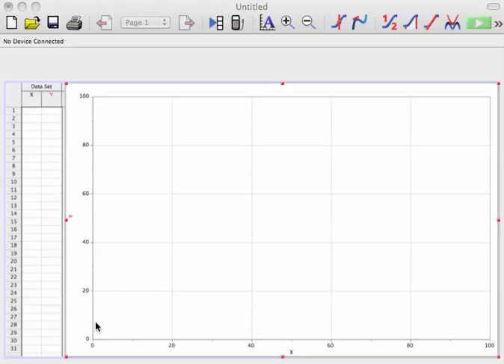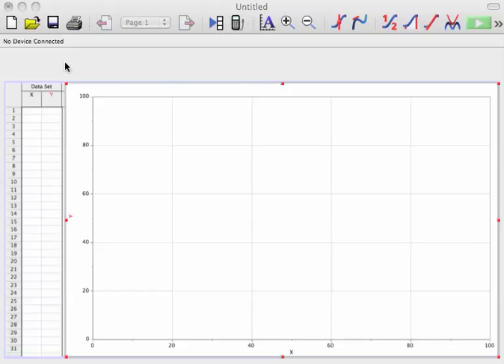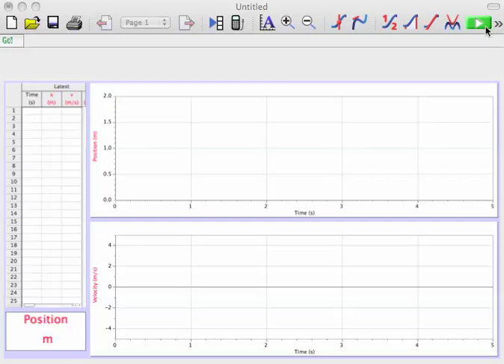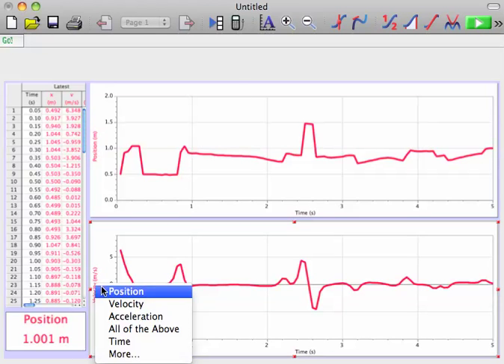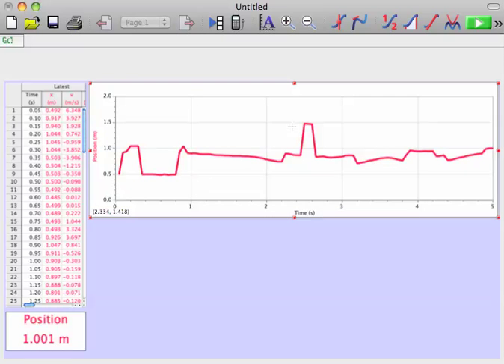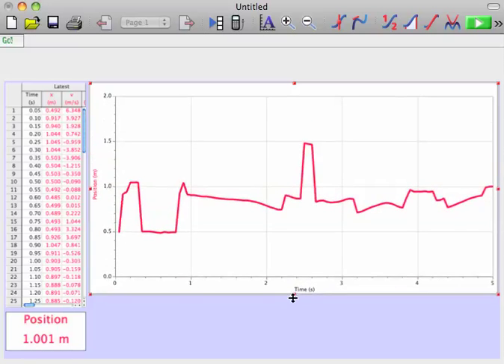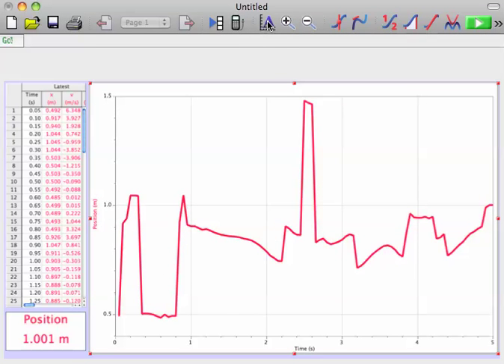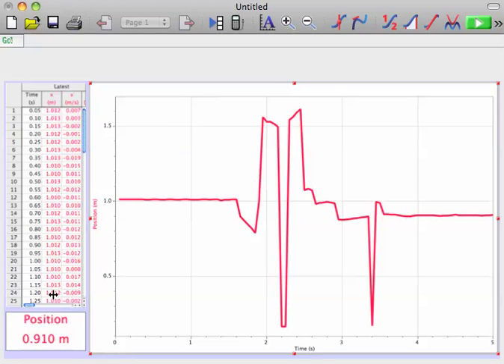Logger Pro Intro.mp4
Quick Intro to get started with Logger Pro. It covers collecting data, deleting a graph, how to change an axis from position to velocity or acceleration nad how to autoscale your data.